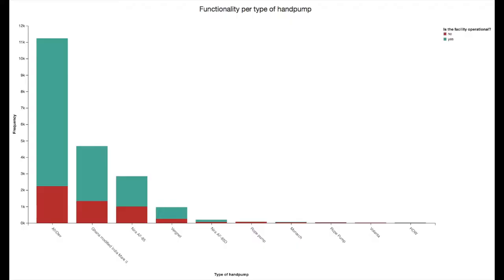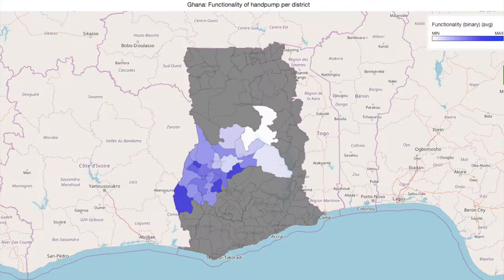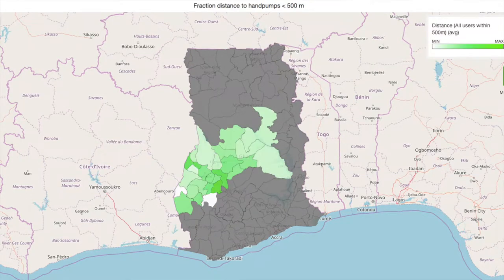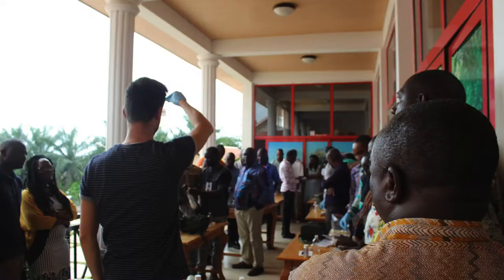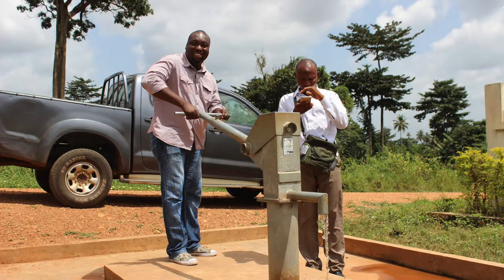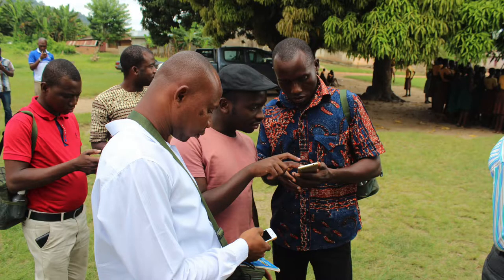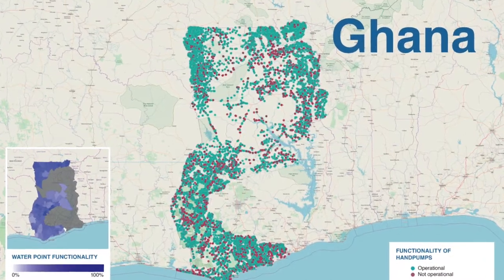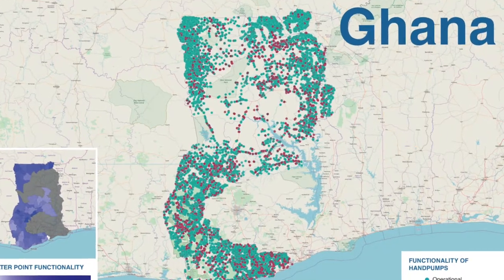Accelerating Sanitation and Water for All in Ghana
Accelerating Sanitation and Water for All in twelve West & Central African countries (ASWA) with UNICEF and Akvo.